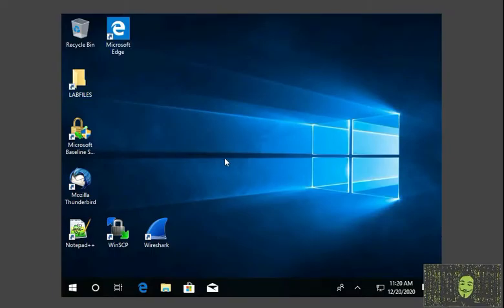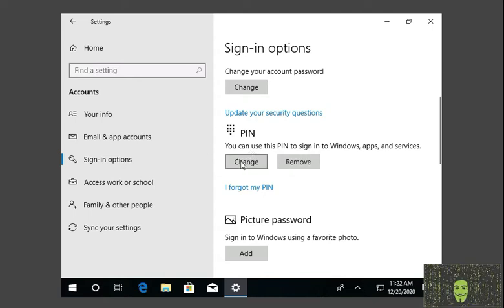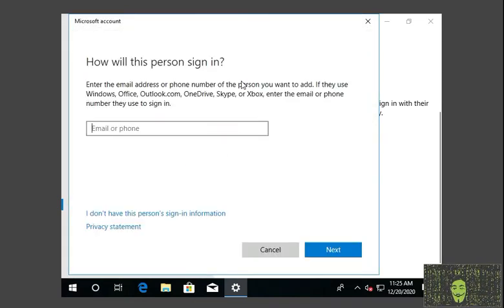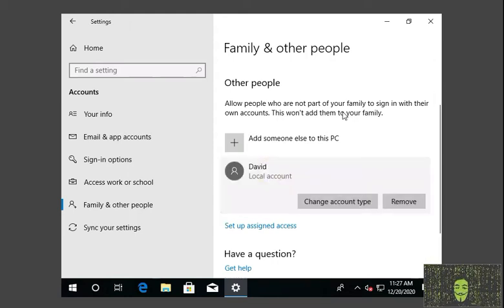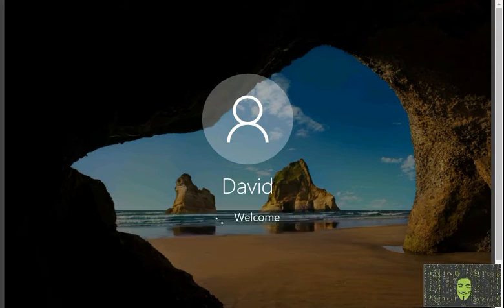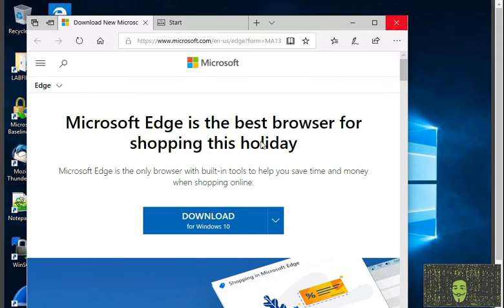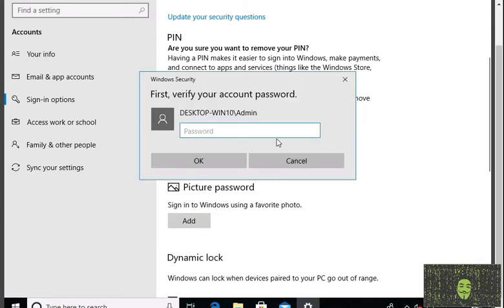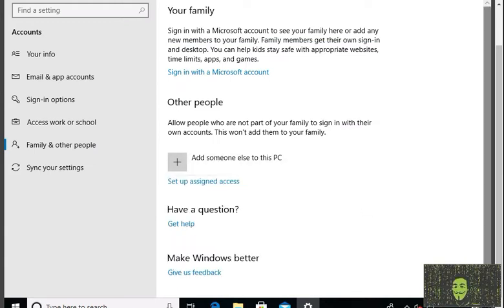CompTIA IT Fundamentals (ITF+) | Hands-On Lab Tutorial & Training 2020 | PART 2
In this video titled "CompTIA IT Fundamentals ITF+ (FC0-U61) | Hands-On Lab Tutorial & Training | Part 2", we go over local account features (Managing User Accounts) on Windows 10 like:

1. Adding PIN to Admin & standard accounts
2. Adding new standard account
3. Deleting local users

New to 3nginerd? If so, here's what you need to know -- I like to teach and educate people for FREE, so I use this channel to explore Information Technology, Project Management, Engineering and other self-learning topics to help you succeed in your careers and educational endeavours.